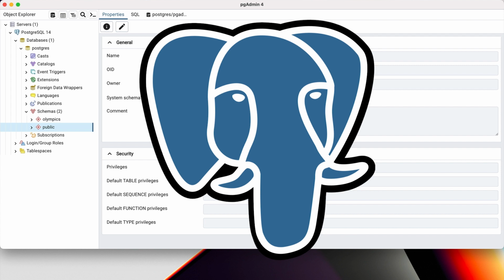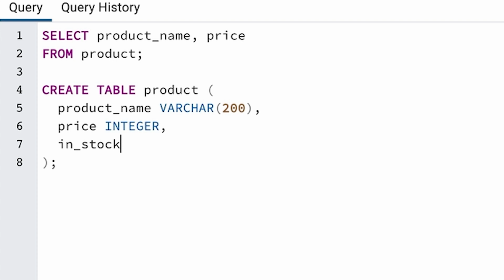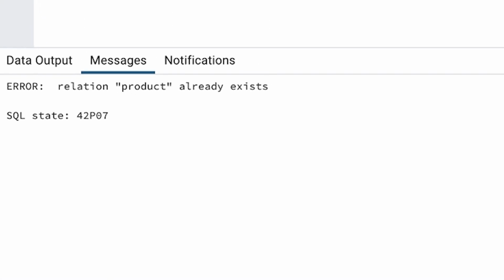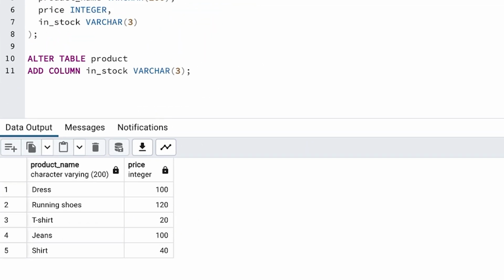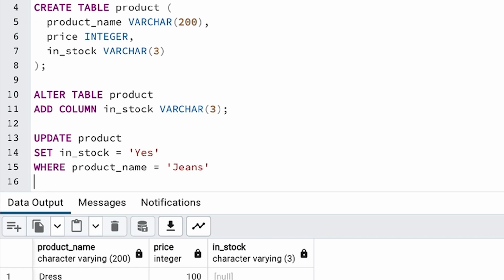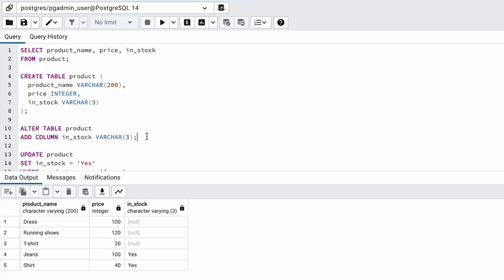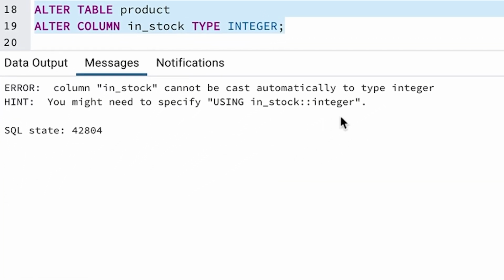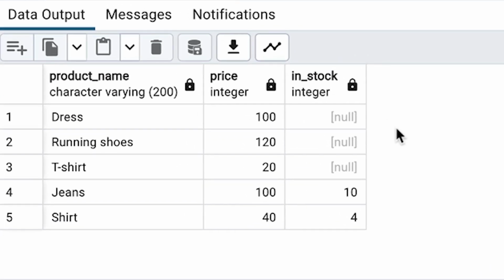Introduction to PostgreSQL Tutorial - Part 3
In part 3 of this Introduction to PostgreSQL tutorial series, you'll build on what you learned in part 2 by learning:
- How to add a new column to a table
- How to update data for this new column
- How to change the data type for an existing column

⏱ TIMESTAMPS:
00:00 - Open pgAdmin
00:49 - Add a new column with Create Table
02:06 - Alter Table
04:12 - Update data
05:49 - Change data type